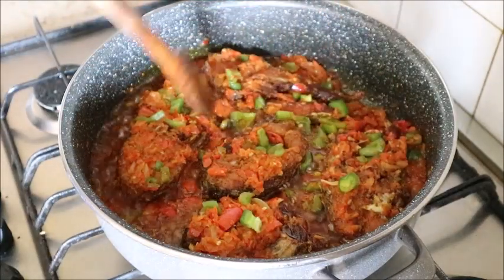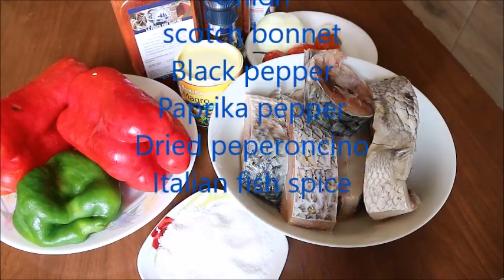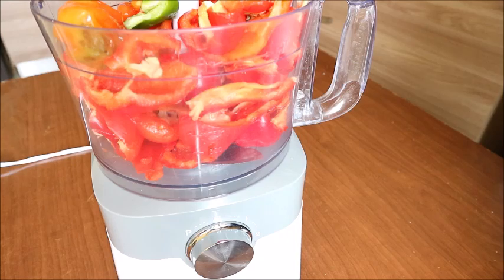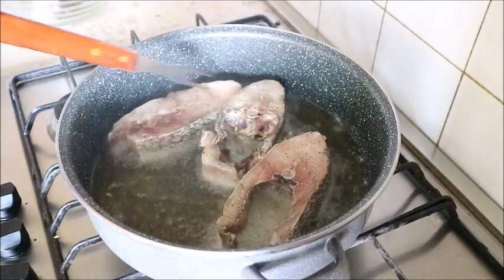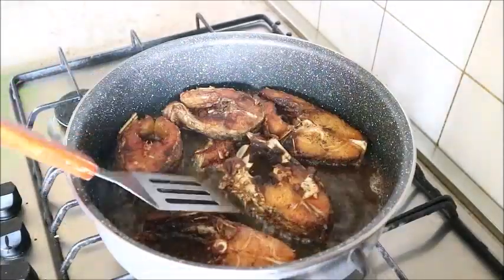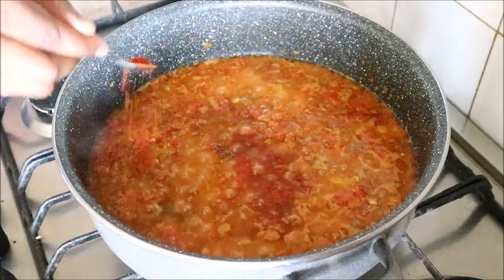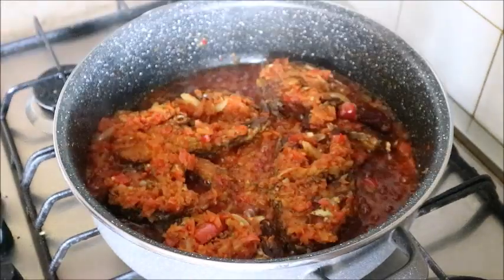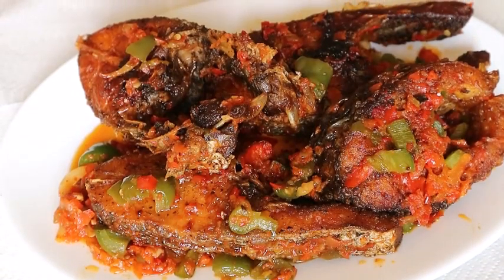How to make Nigerian party fish (pepper fish)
Hi everyone am Ukennadi kitchen in this video I will show you guys how to make Nigerian party fish (pepper fish) this is one of Nigerian delicacy that is found in most Nigerian parties this dish is very simple to make and is made in almost all parts of of the states Nigerian party fish or pepper fish as called by most Nigerians can be found in Nigerian party such as Child dedication marriage ceremony, Nigerian wedding party, birthday party etc, Nigerian party fish or pepper fish is so delicious that you wouldn't want to miss it if you found it in any Nigerian party, it is delicious but very simple to make, hope you guys like my video please if you do give it thumbs up share it with your love ones and family and don't forget to subscribe to Ukennadi kitchen.